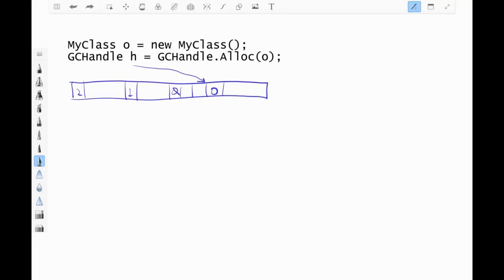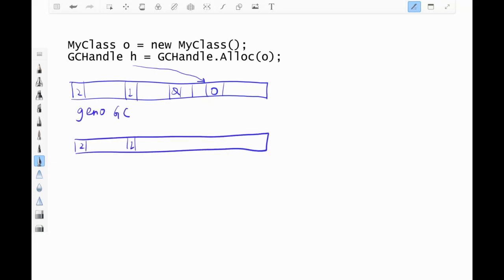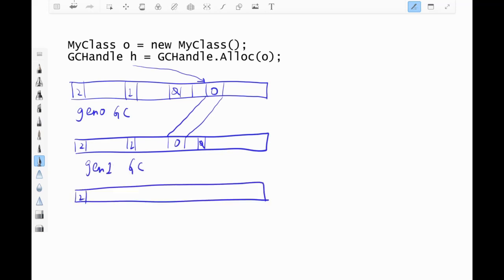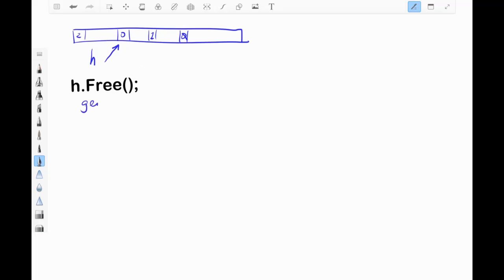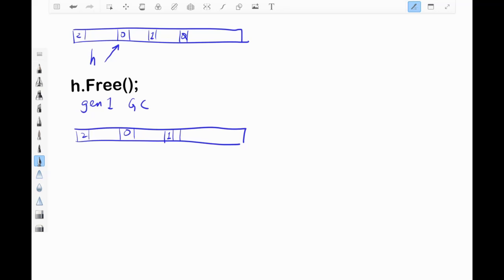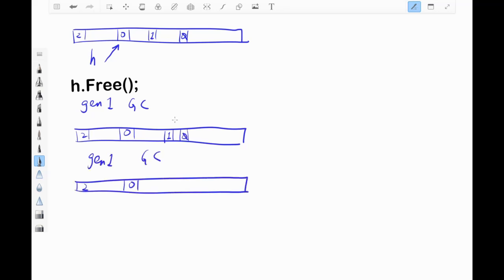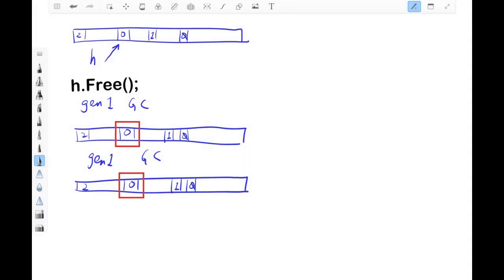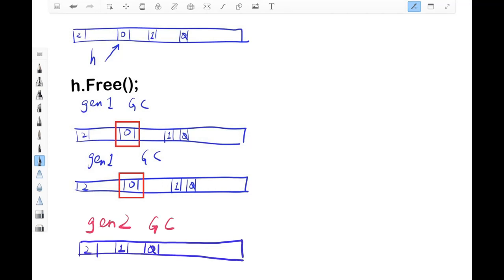.NET GC - part 2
What does being a generational GC imply?